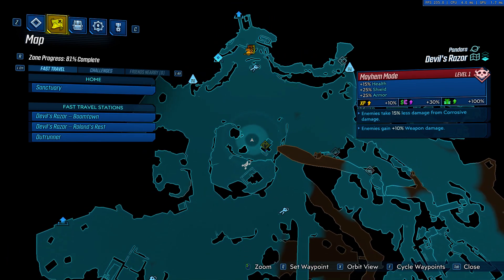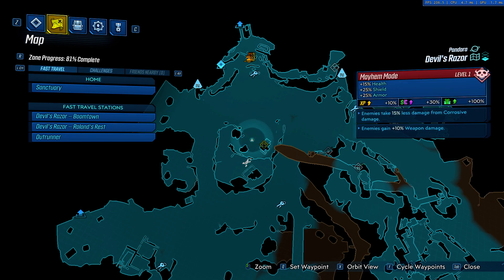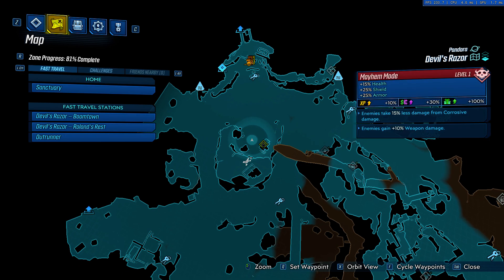Hijack Target Technical in Devil's Razor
Hello My Beloved Viewers! Here is a short video showing you The Hijack Target Location from Devil's Razor in Borderlands 3.

➤The original shooter-looter returns, packing bazillions of guns and a mayhem-fueled adventure! Blast through new worlds & enemies and save your home from the most ruthless cult leaders in the galaxy.